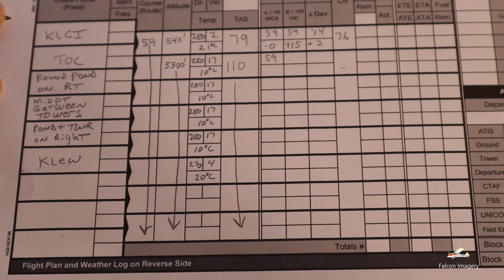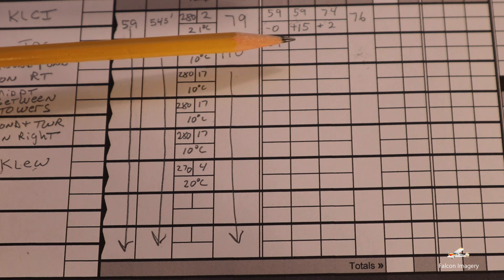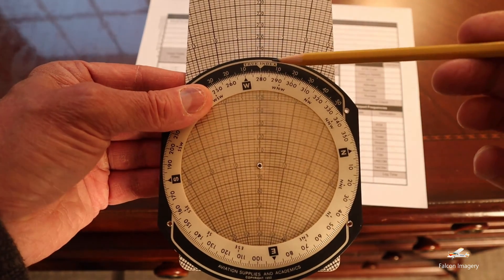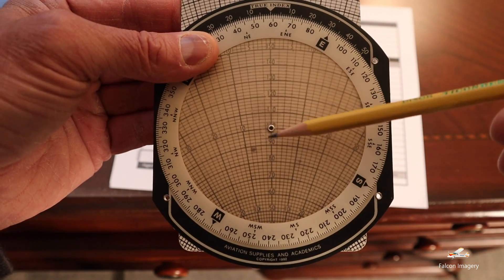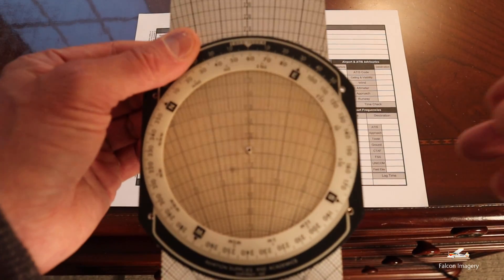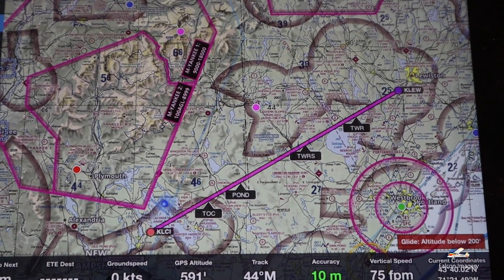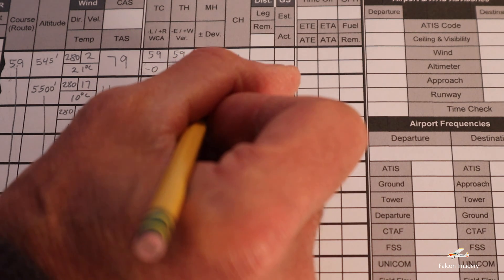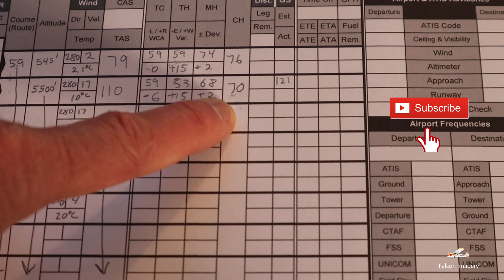How to use E6B for Determining Wind Correction and Course Heading Direction for Flight Planning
In this video I show how to use an E6B Computer for determining wind correction and course heading direction for flight planning. Specifically, I show how to find the wind correction error using an E6B Whiz wheel flight computer, and also how to account for magnetic variation and compass deviation to arrive at a final course heading to fly.